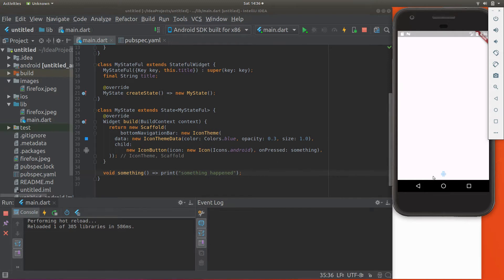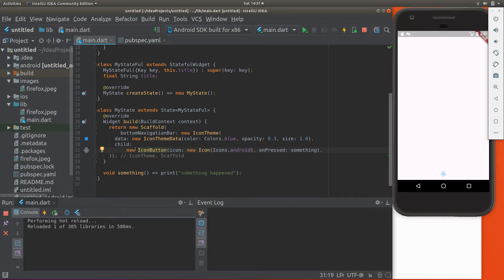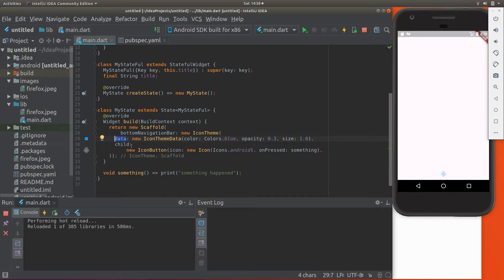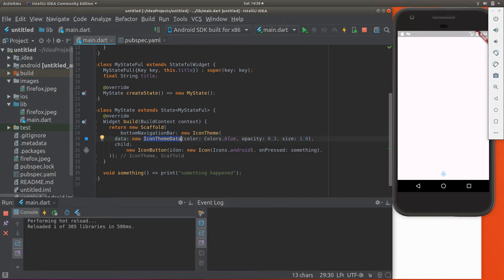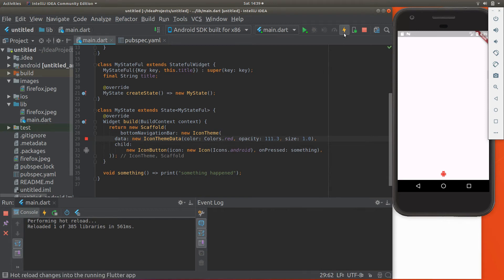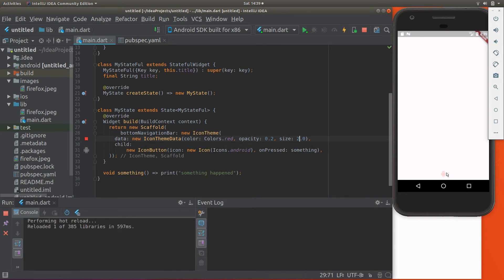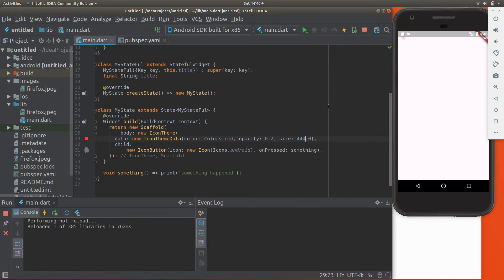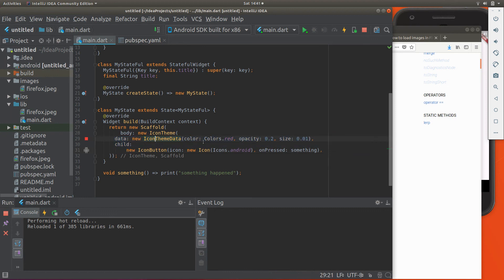Beginning Flutter: 15 IconThemeData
IconThemeData provides properties to the icons.  It must be the parent to the Icon widget.  This is a example of how the property widget (IconThemeData) is different for the viewable widget (Icon) and is also different from the interactive widget (IconButton).

The data property was not working in the video because the parent widget Scaffold, was not capable to managing the size.  If you use a Container widget as a parent to the IconThemeData widget, then the size property will work.